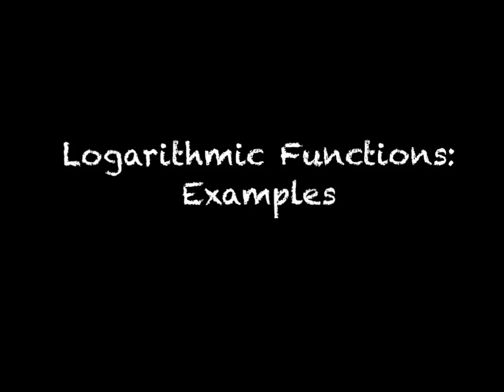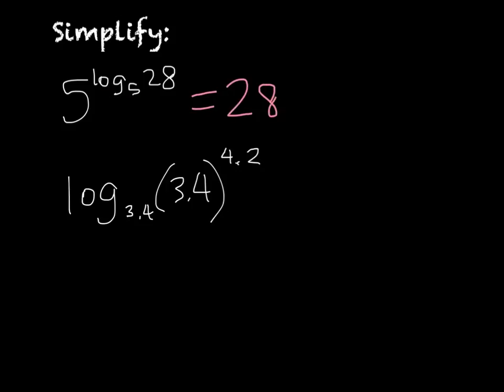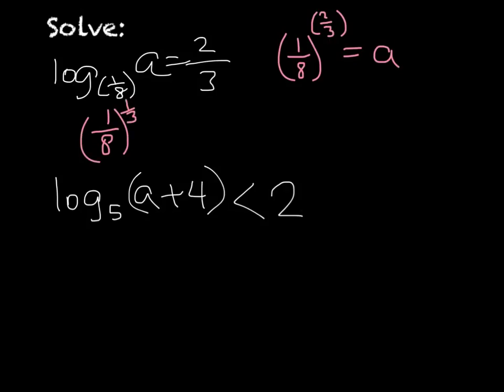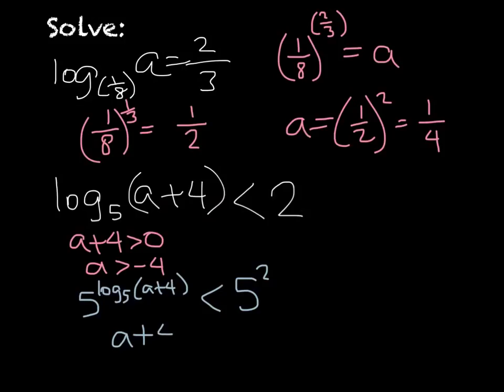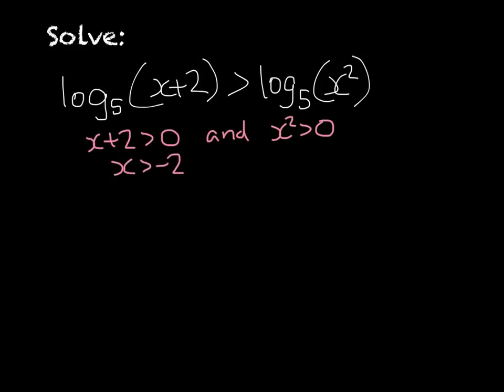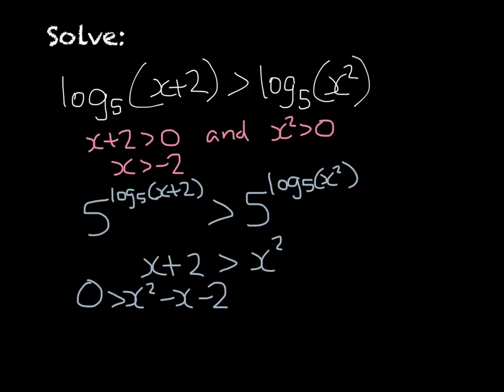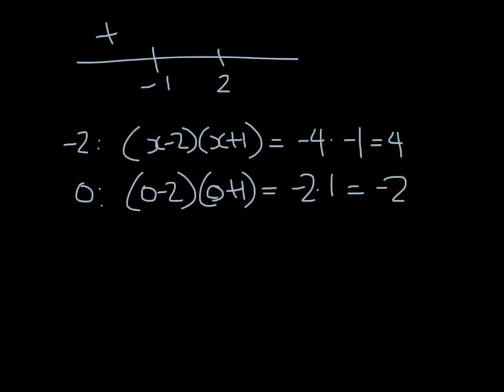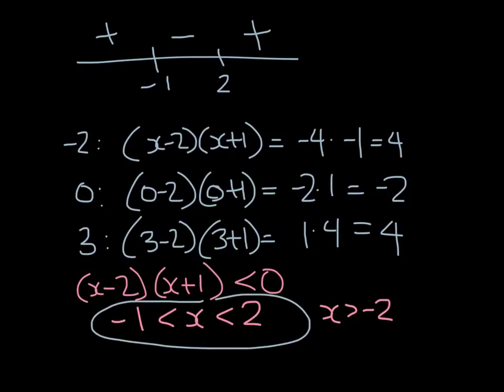10.2 ex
10.2 ex